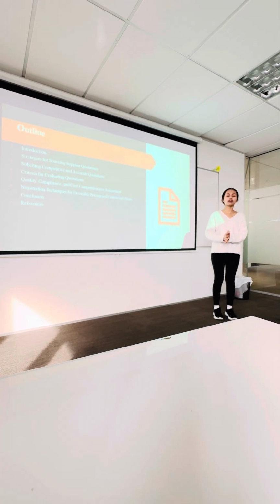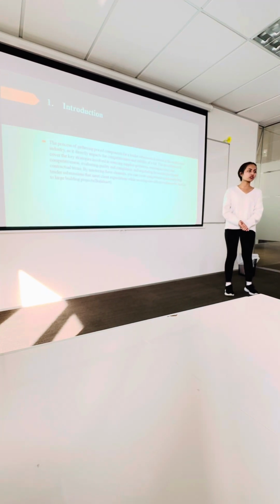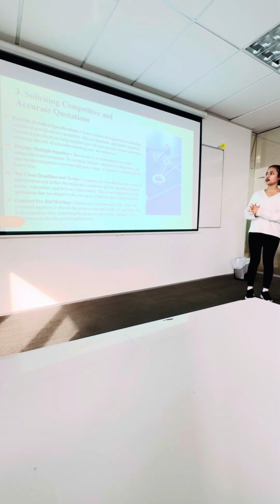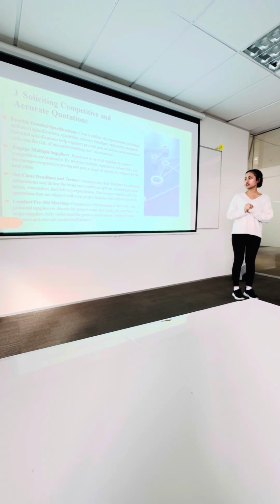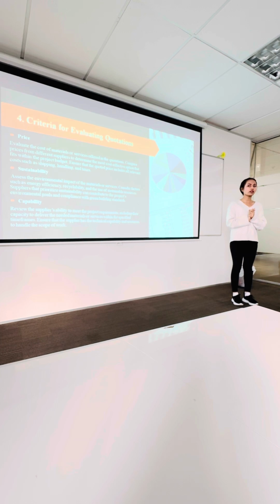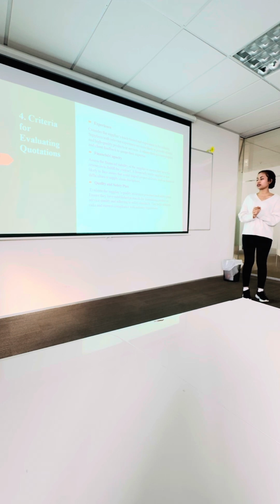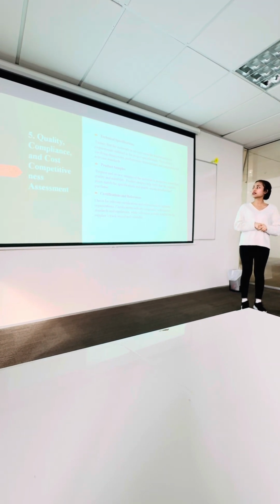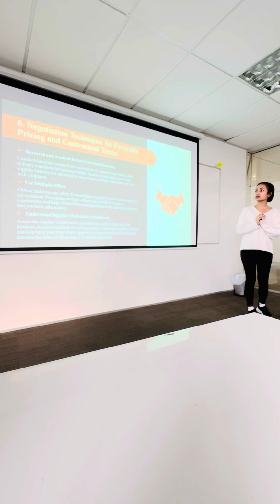JUN2023_QS6015_A4PPT_Nisha Kunwar_A23-0639